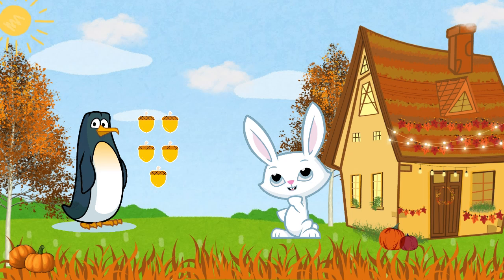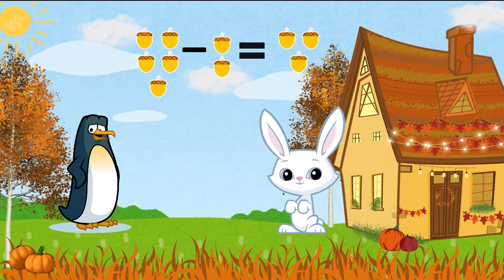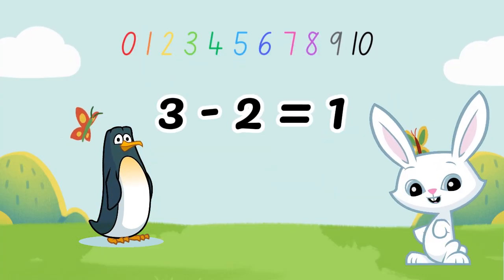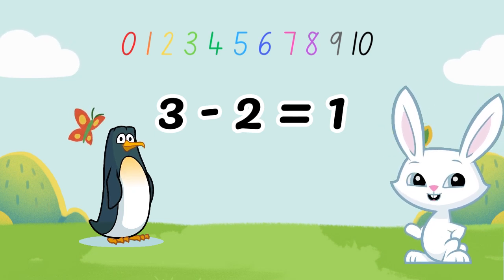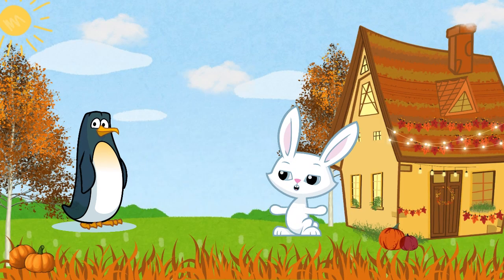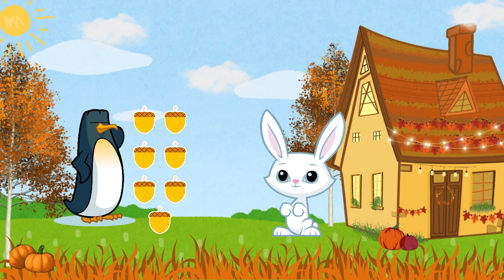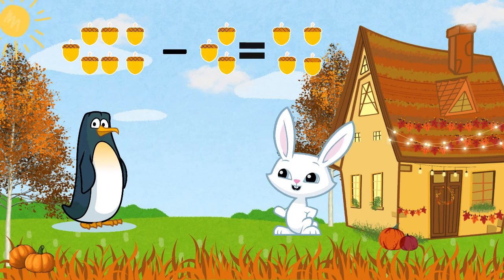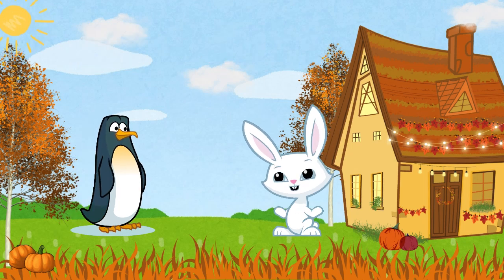Subtraction for Kids with Bunny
Hop along with Bunny as she takes you on a fun-filled journey to learn subtraction! In this engaging and easy-to-follow video, Bunny will guide you through simple subtraction problems, using colorful visuals and friendly explanations. Perfect for young learners, this video makes math both exciting and approachable. Whether you're just starting with subtraction or need a little extra practice, Bunny is here to help!